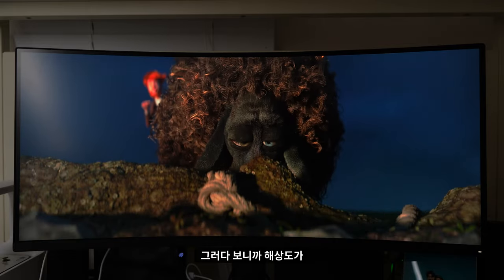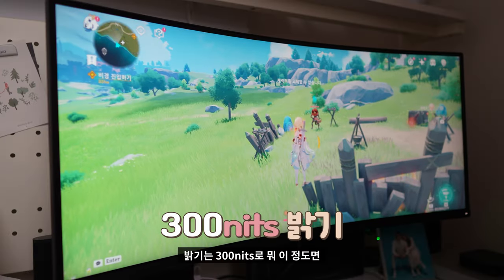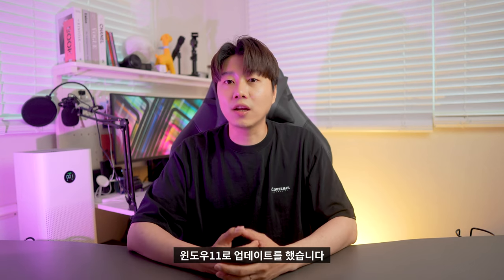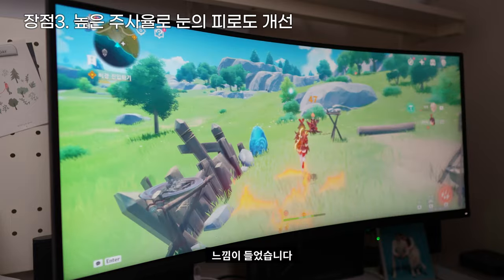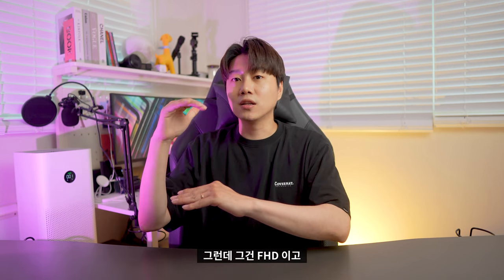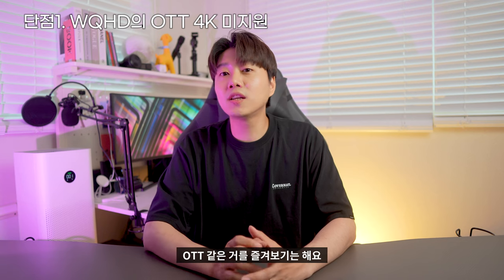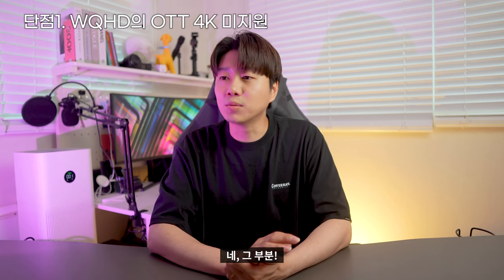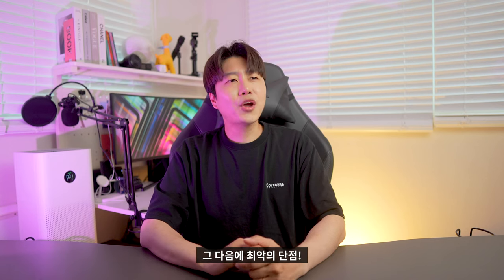(4K) 🖥️ [리뷰] 40만원 21:9 WQHD 144Hz 샤오미 34인치 울트라와이드 커브드 모니터 실사용 리뷰 (내돈내산) | 게이밍 유튜브 넷플릭스 영화감상 원신 멀티태스킹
이전까지 기본 모니터들만 구입하여 오랜기간동안 사용하다가 최근 여러모로 불편함을 느끼게 되어
큼직한 모니터를 구입해봤습니다.
가격도 저렴한데, 무려 21:9를 지원하고 WQHD에다가 144Hz 주사율까지! 그것도 모자라 커브드까지 지원하는 엄청난 모니터입니다.

저는 쿠팡에서 로켓배송으로 저렴하게 구입했습니다!

00:00 인트로
00:40 모니터를 구입한 이유
01:19 모니터 특징
04:43 장점1 - 화면분할 활용
05:05 장점2 - 다양한 활용 모드 지원
05:22 장점3 - 높은 주사율로 눈의 피로도 개선
05:56 장점4 - 몰입도가 좋은 커브드 모니터
06:56 장점5 - FHD보다 훨씬 또렷한 해상도
07:14 장점6 - 얇은 배젤
08:05 장점7 - 심플한 디자인
08:40 단점1 - WQHD의 OTT 4K 미지원
09:35 단점2 - 주변기기의 성능에 따른 버벅거림
10:13 단점3 - 지원하지 않는 비율에 대한 아쉬움
10:41 단점4 - A/S 문제
11:25 느낀점 및 마무리